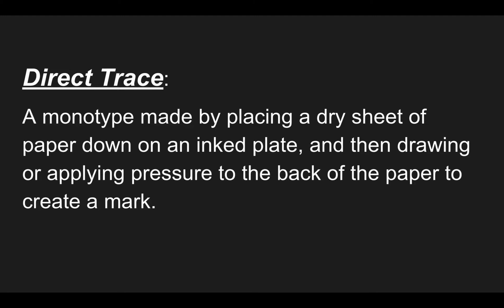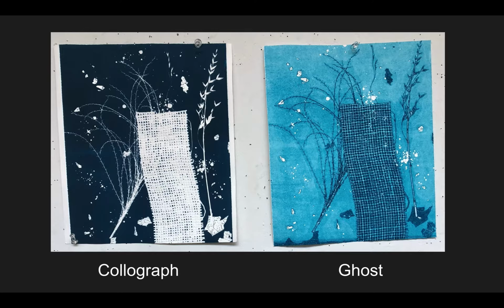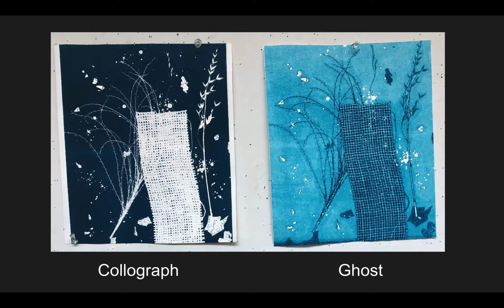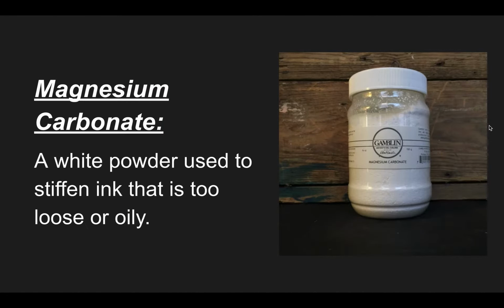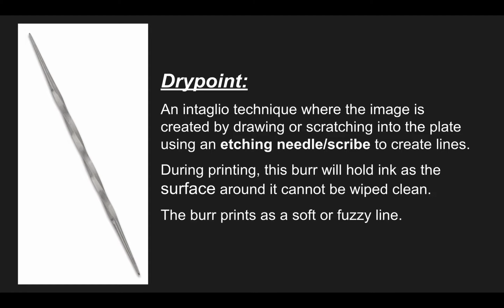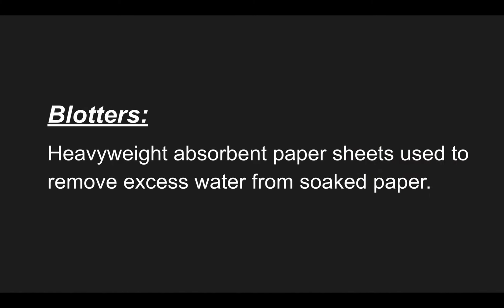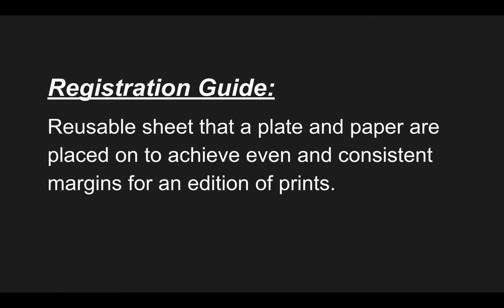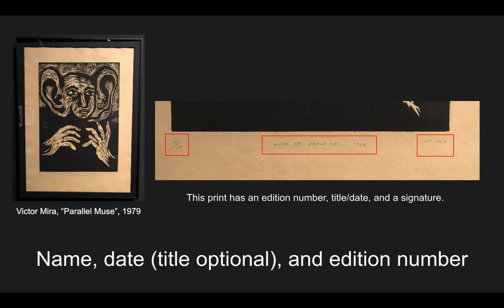Quiz Review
Quiz Study Guide/Review